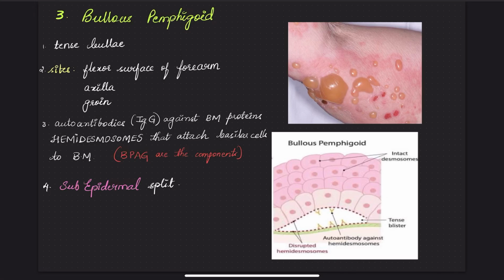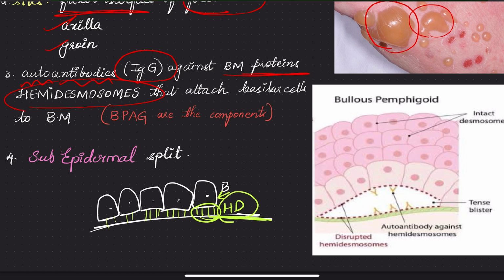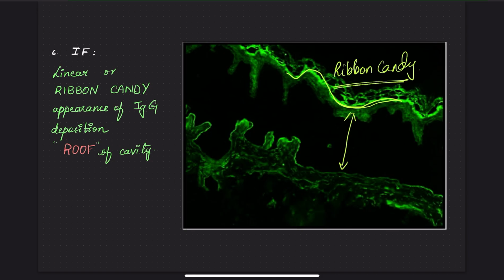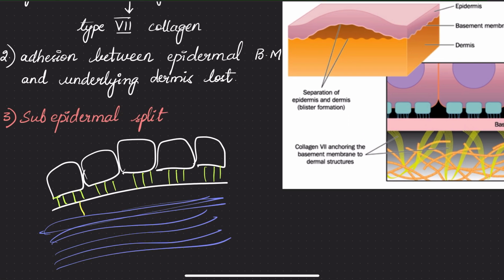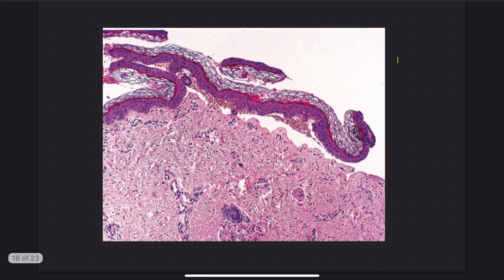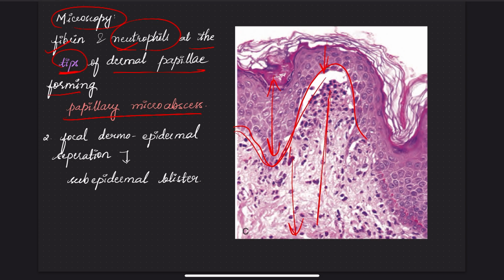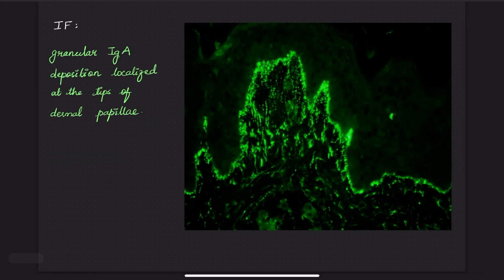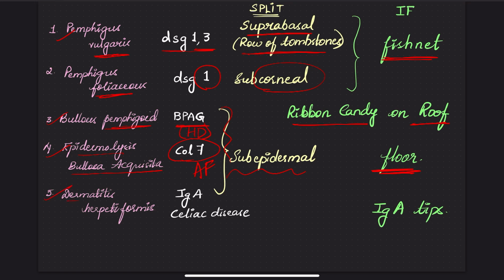CUTANEOUS BULLOUS DISEASES - PART 2 (MADE EASY)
BULLOUS PEMPHIGOID
EPIDERMOLYSIS BULLOSA
DERMATITIS HERPETIFORMIS :  MICROSCOPY AND IMMUNOFLORESCENCE.